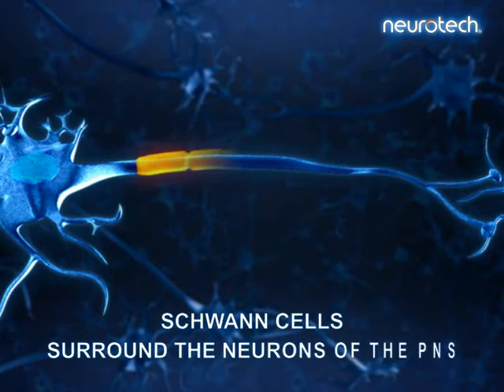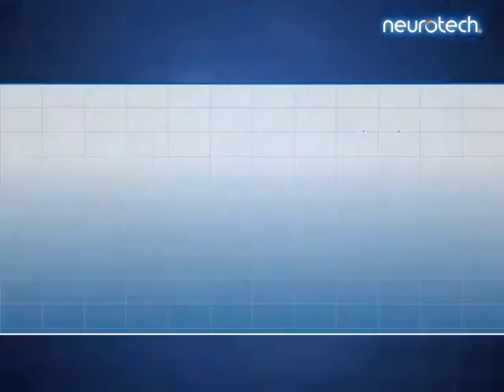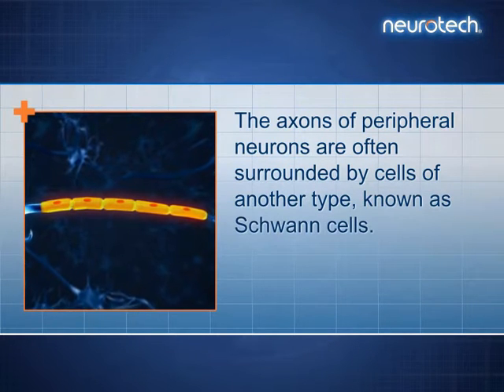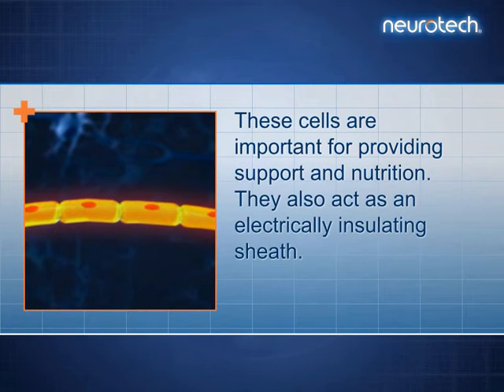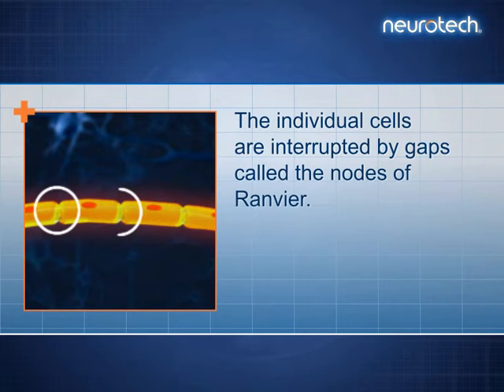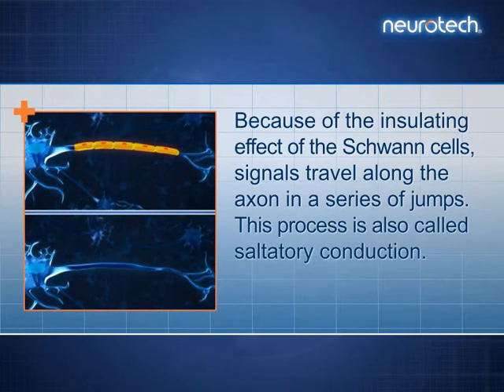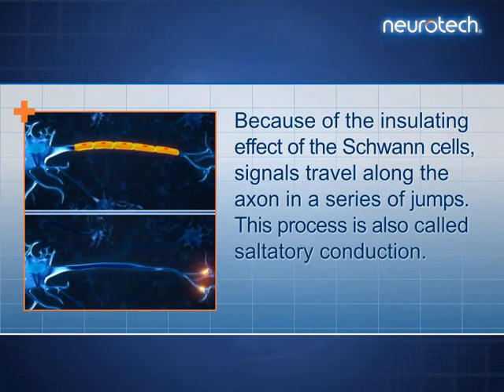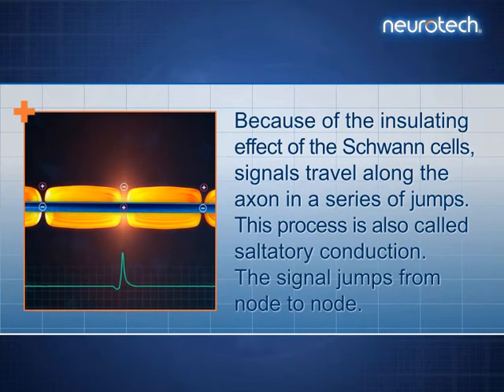Basics 3: Schwann Cells (neurotech)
This video explains what Schwann cells are and what their function is concerning the transmission of stimuli in the nervous system. Nerve cells of the PNS that are sheathed with Schwann cells are able to transmit signals faster due to saltatory conduction.